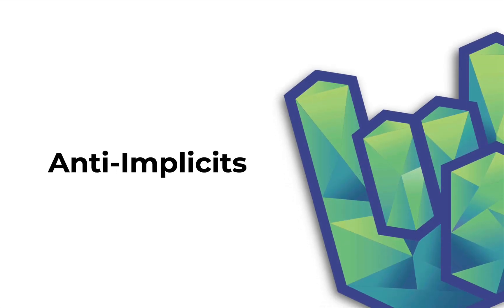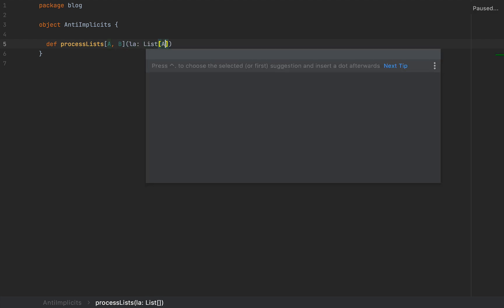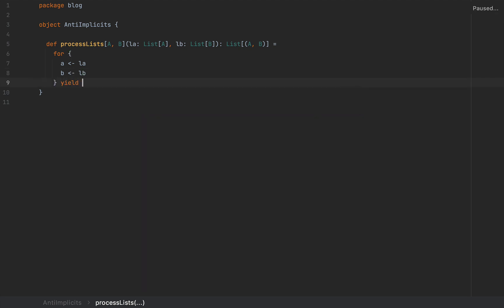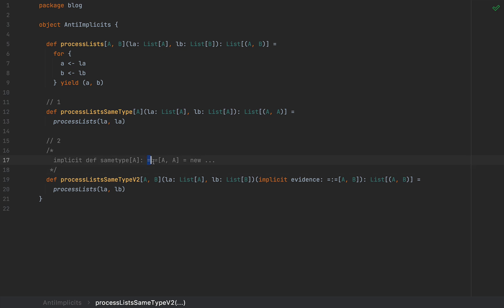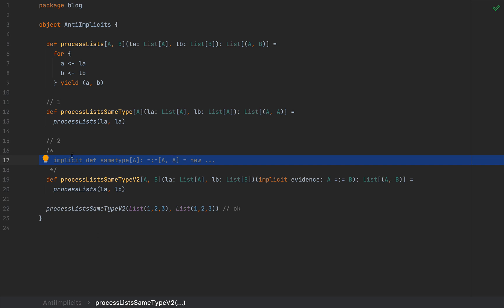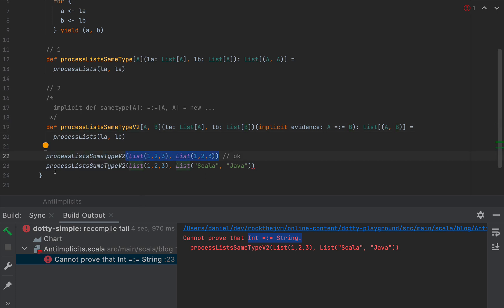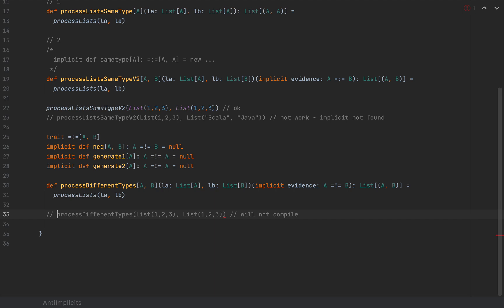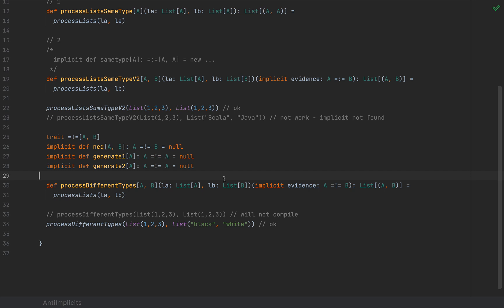Anti-Implicits: Exploiting Implicit Ambiguity In Scala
This video will show you a trick which exploits the Scala implicit resolution mechanism to enforce type relationships at compile time, via implicit ambiguitiy. The technique can be used to prevent certain type combinations in method calls, which is often applicable for generic libraries in the Scala ecosystem.